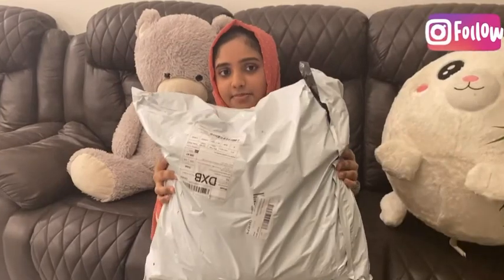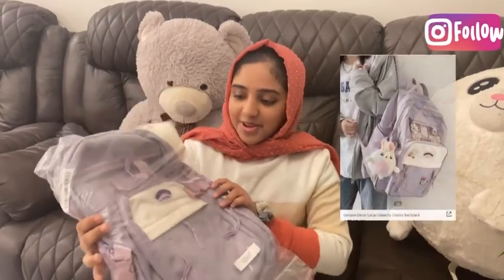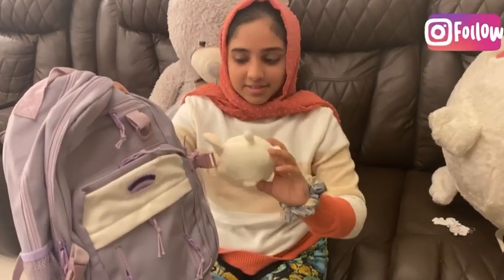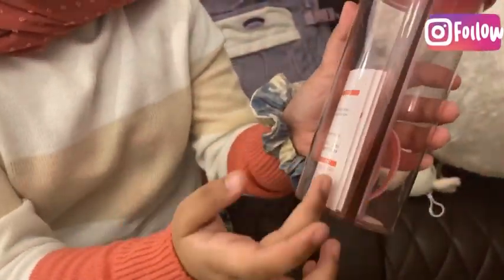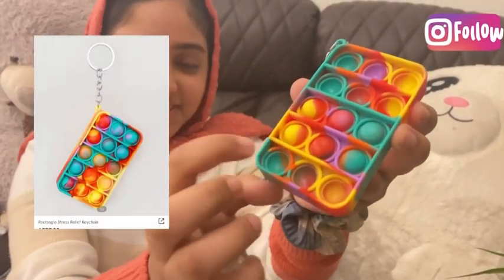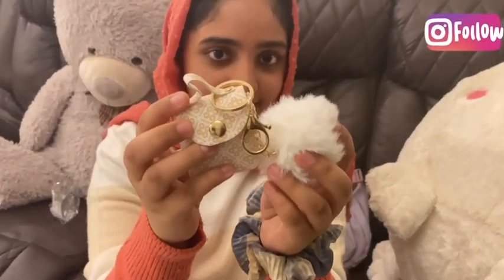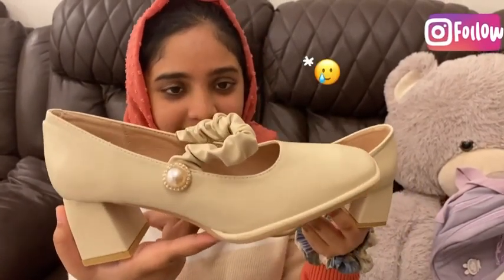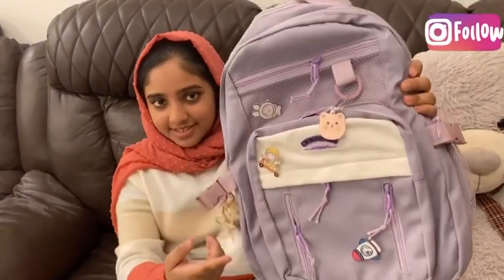Unboxing My First Order From SHEIN !!!| Shidhas Vlog